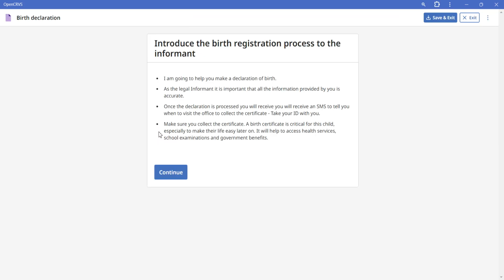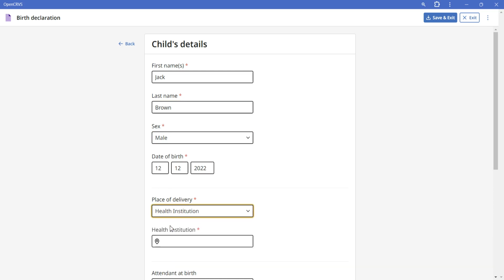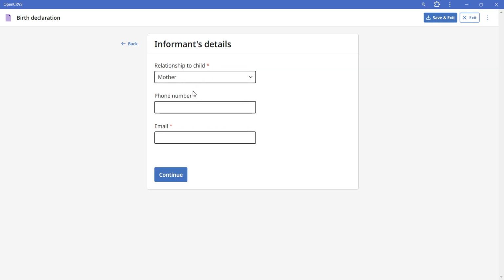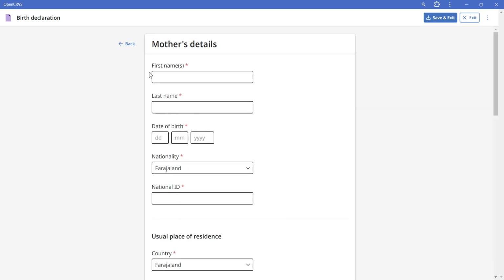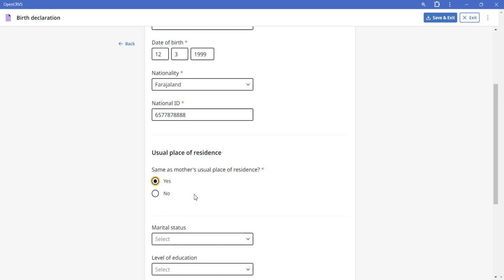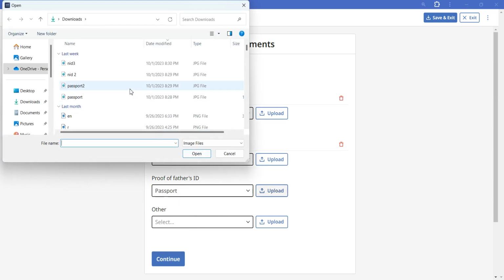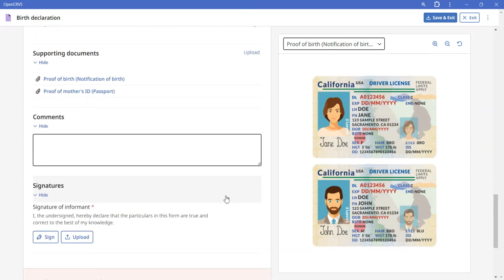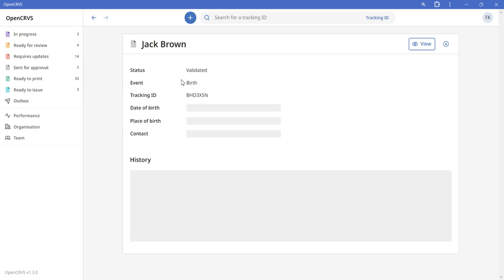OpenCRVS Core Function: 2. Declare event